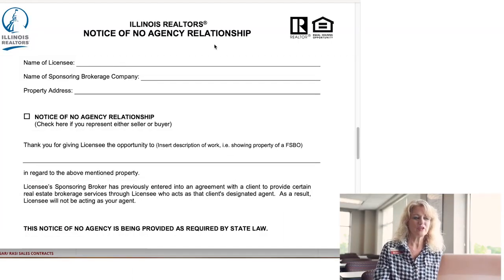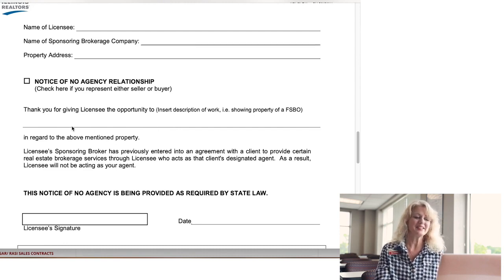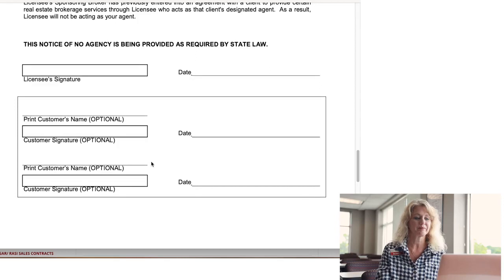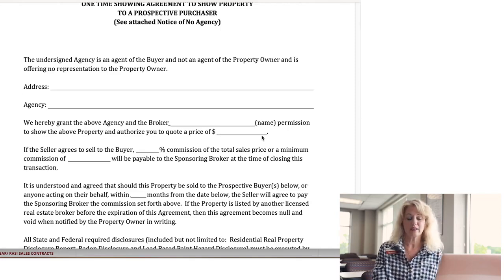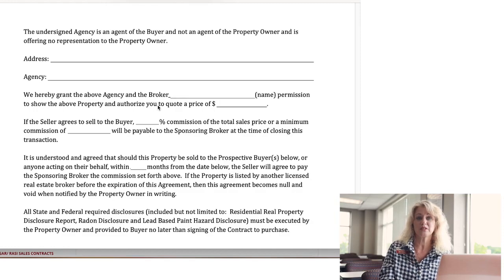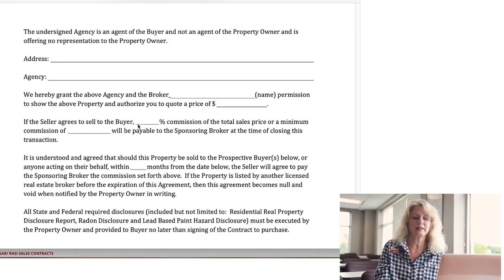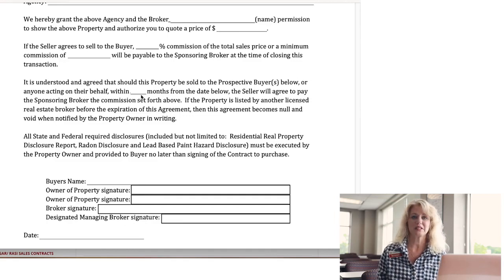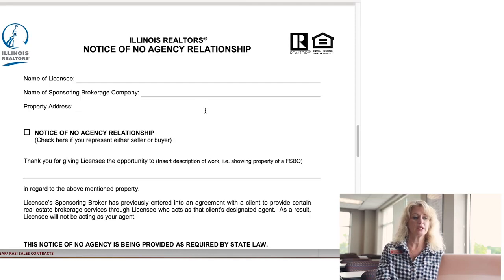Notice of No Agency + One Time Showing